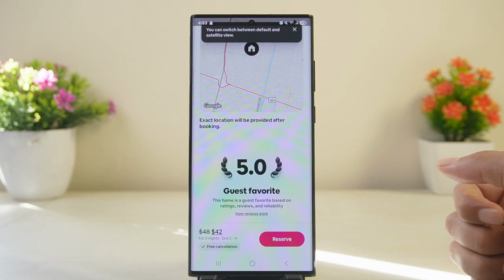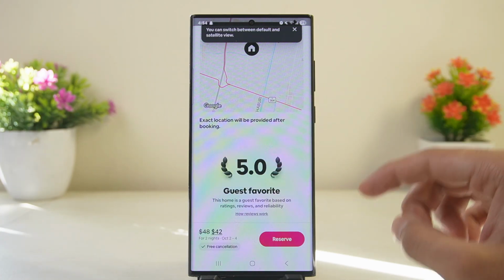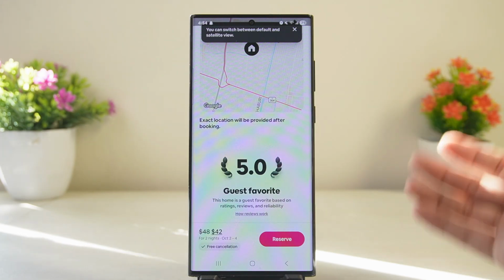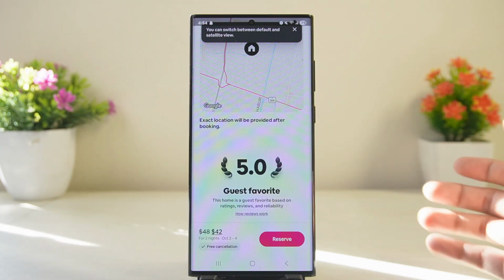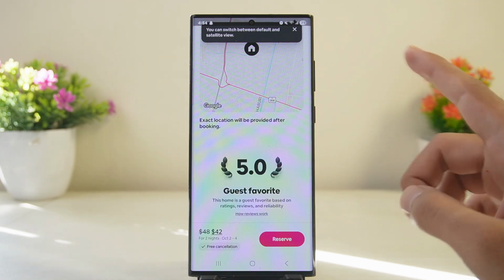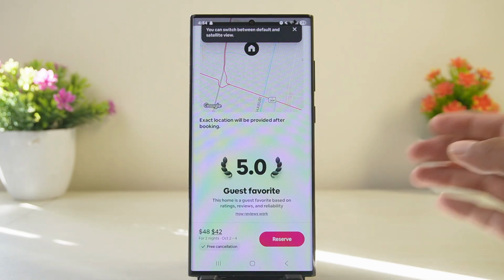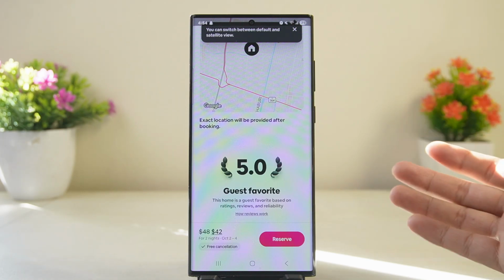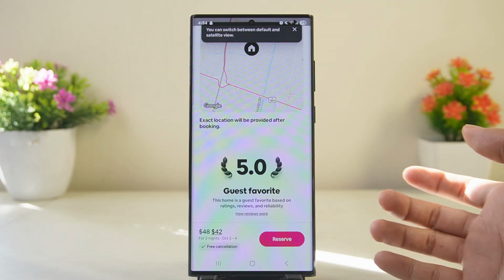How To Cancel Airbnb Without Penalty !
Want to cancel an Airbnb reservation without paying a penalty? In this 2026 step-by-step tutorial, you'll learn when you may be able to cancel without additional charges and how to check your reservation's cancellation policy.

In this video, you'll learn how to open the Airbnb app, access your reservation through the Trips section, and review the property's cancellation policy to see whether it offers flexible, moderate, or another cancellation option. Understanding your booking's policy is the first step in determining whether you're eligible for a full or partial refund.

This guide also explains that Airbnb may provide exceptions in certain situations covered by its policies, such as qualifying major disruptions. You'll also learn how to contact your host through the Airbnb app to discuss your reservation and, if appropriate, request a refund or cancellation agreement through Airbnb's official Resolution Center. Always review the specific terms of your reservation before cancelling.